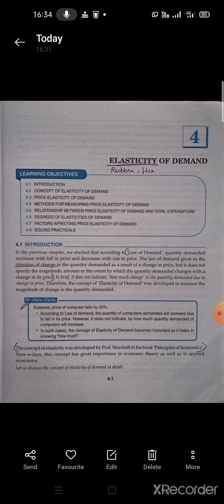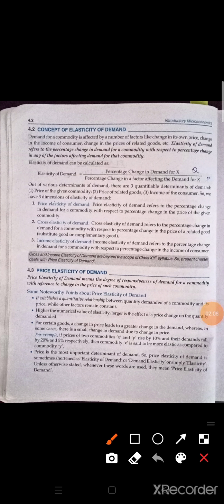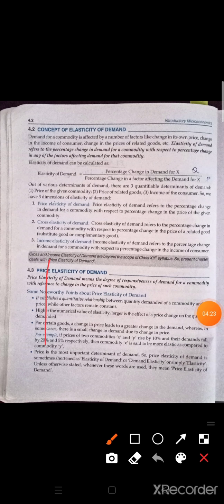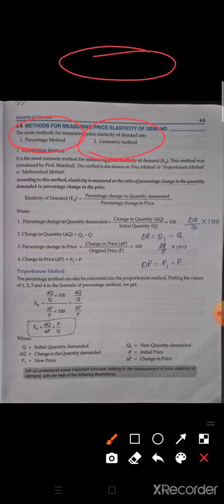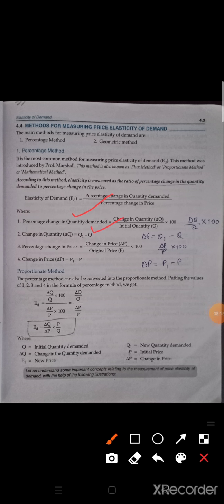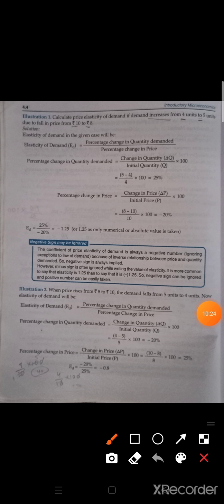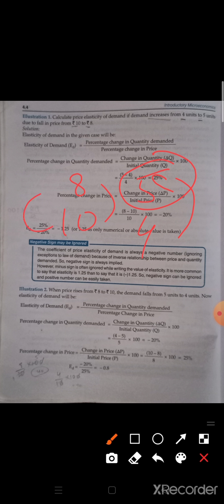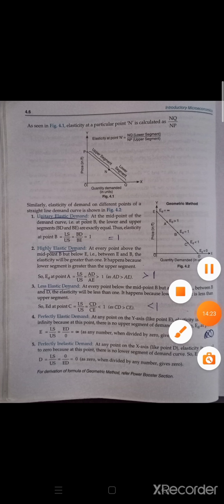11 CBSE|Economics - Elasticity of Demand|Part -1.1